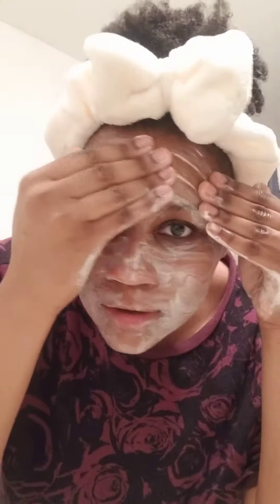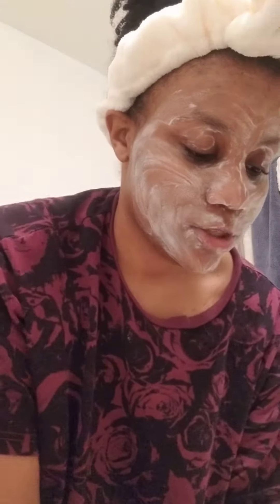Perbelle cleansing foam review - my skin feels so soft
The most amazing face wash, perbelle's cleansing foam is heaven in a tube.